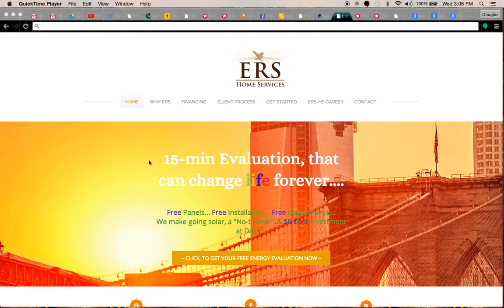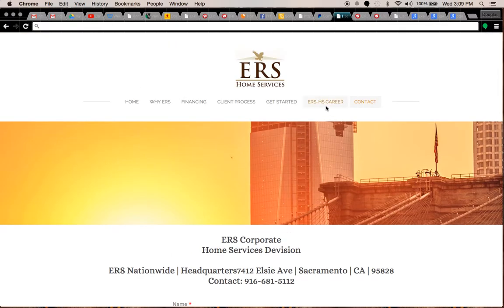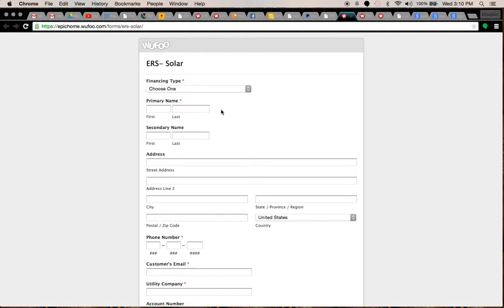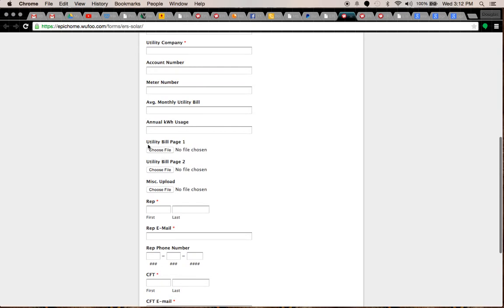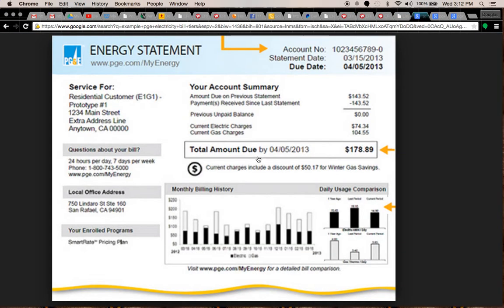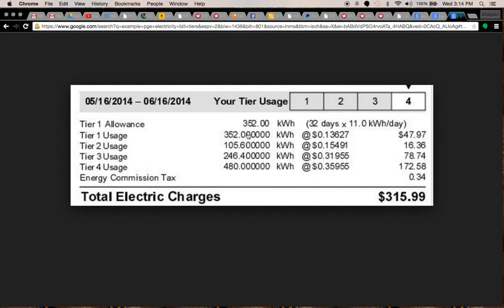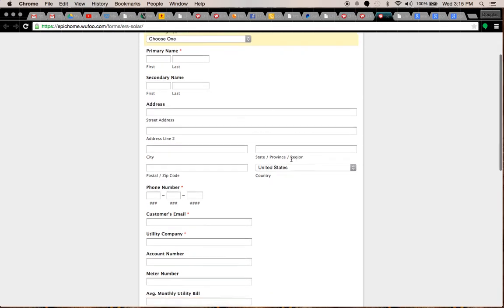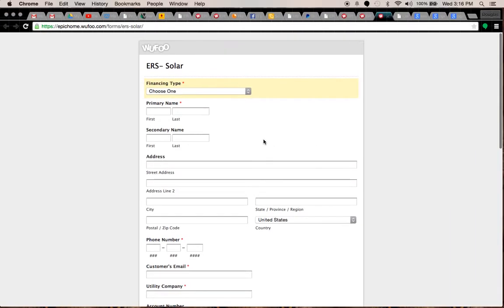ERSHS Getting Started Vid